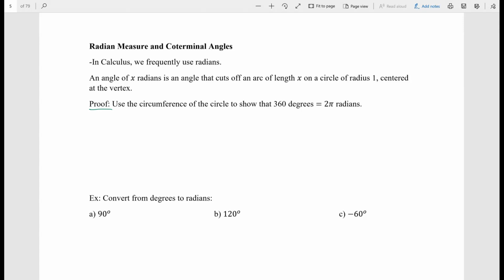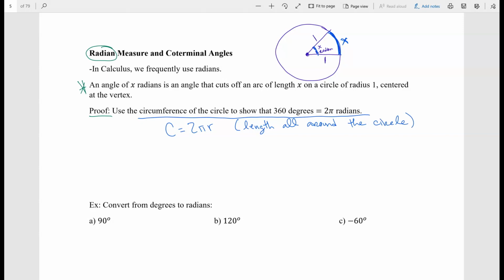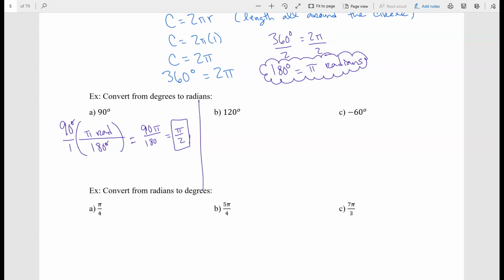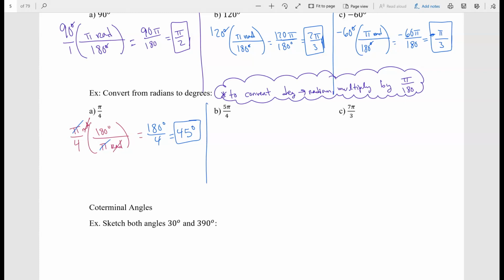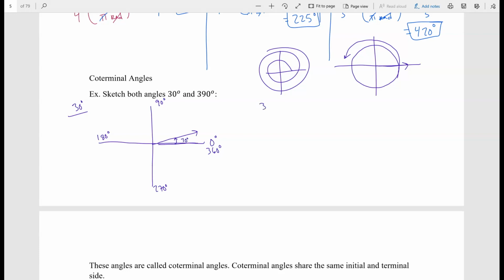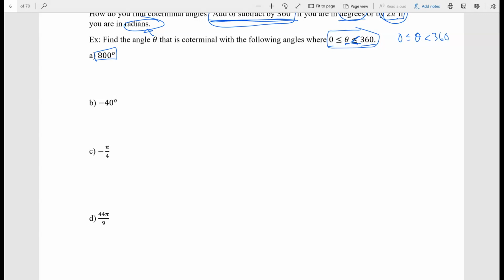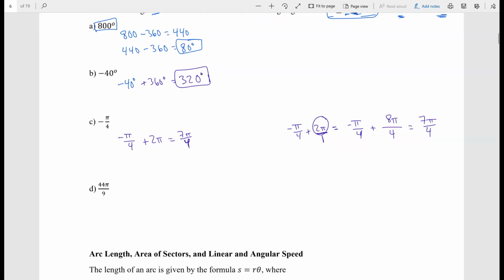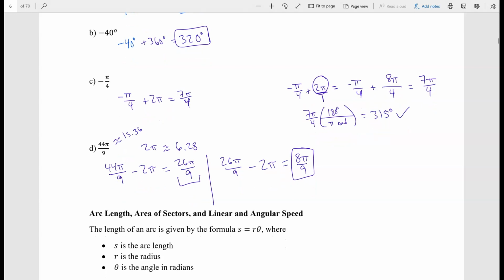Math 104: Radian Measure and Coterminal Angles